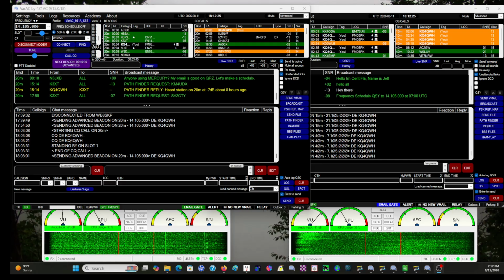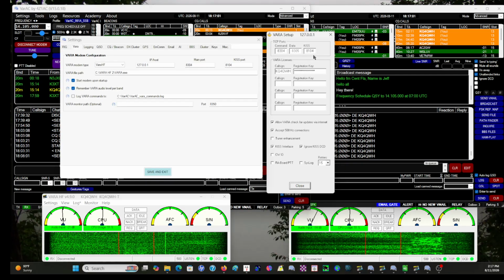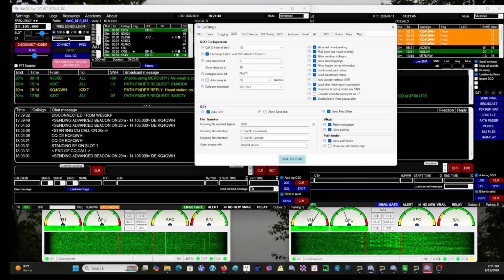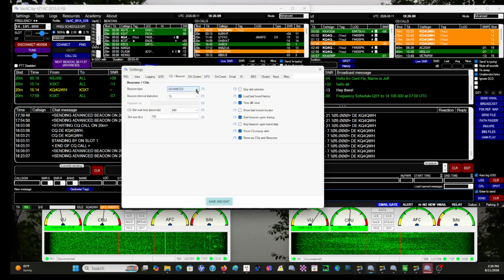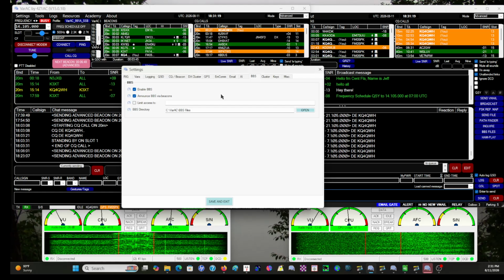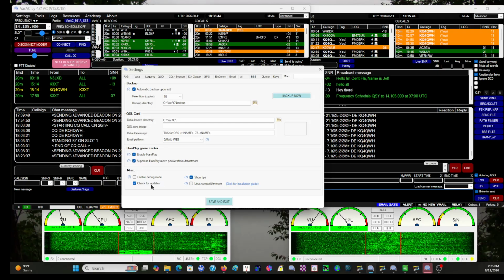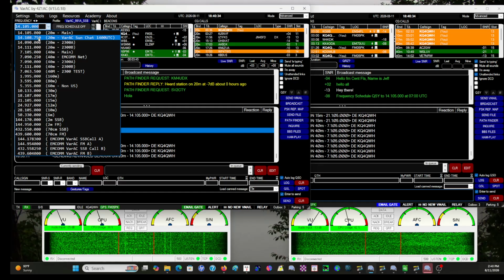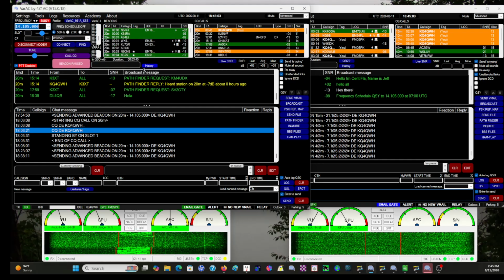VarAC V15 Settings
This is an overview of the VarAC settings and generally how they are used.  I also touch on Profiles.